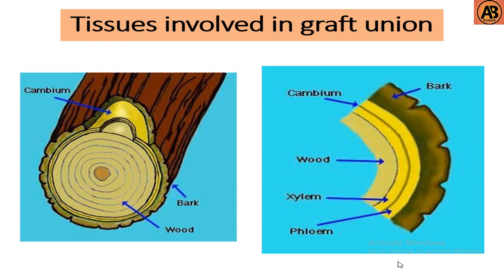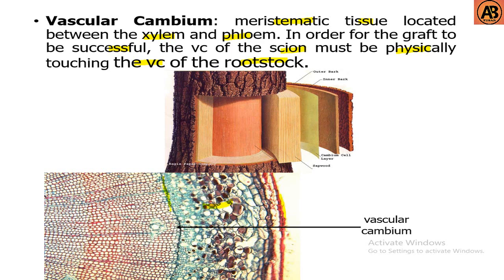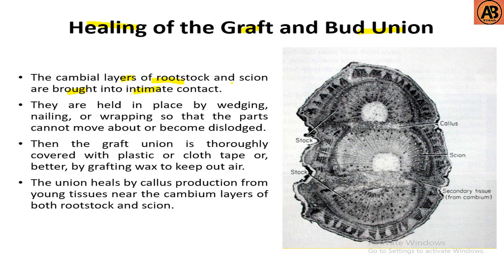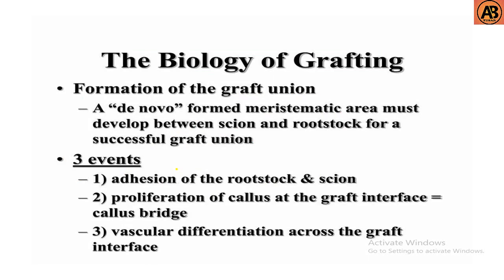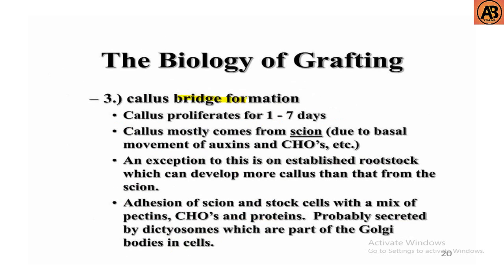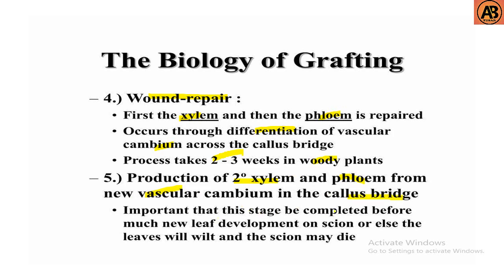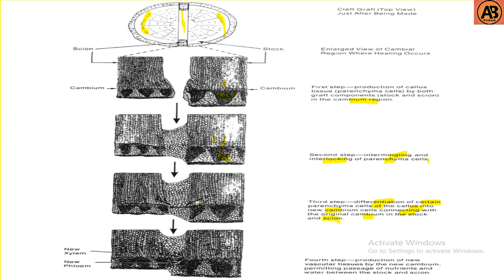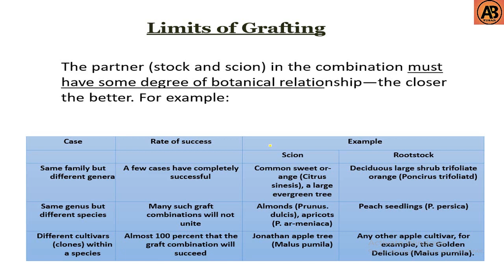Biology of Grafting ।। Union of Graft Junction ।। "Learn with AB Tusar"